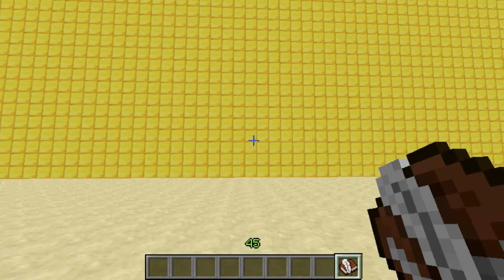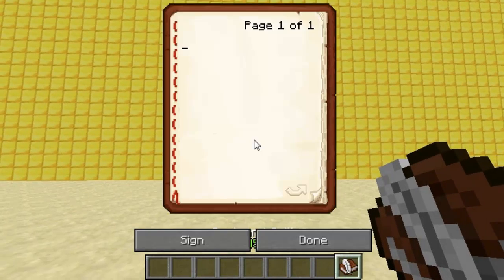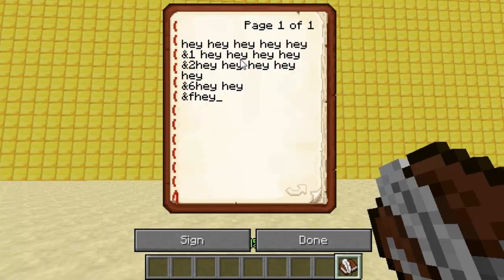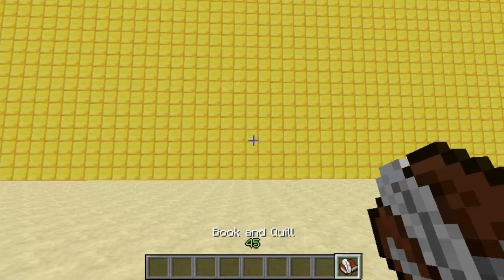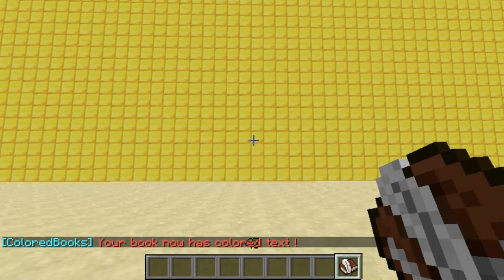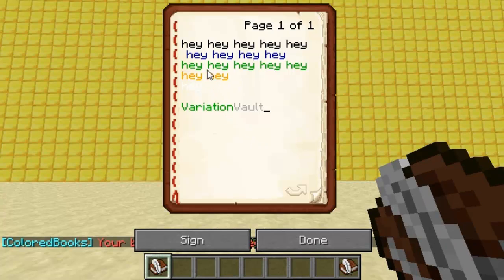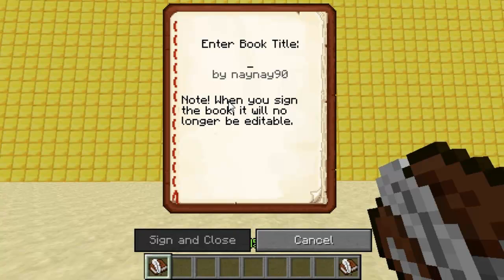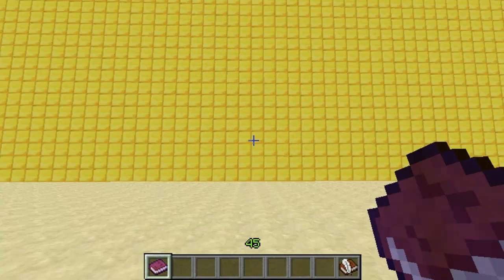Minecraft Bukkit Plugin - Colored Books - Color custom books with tags!